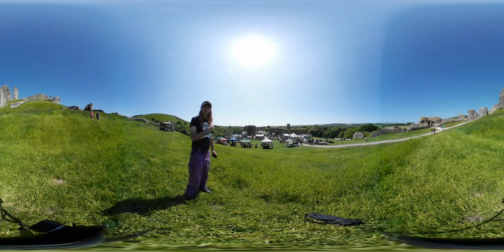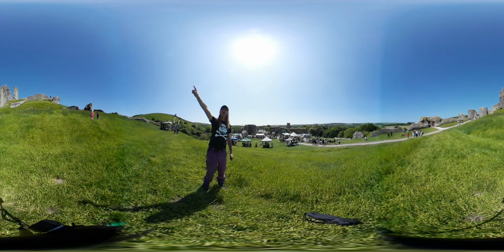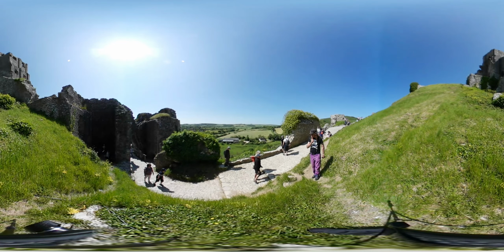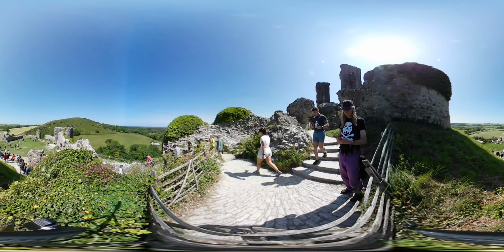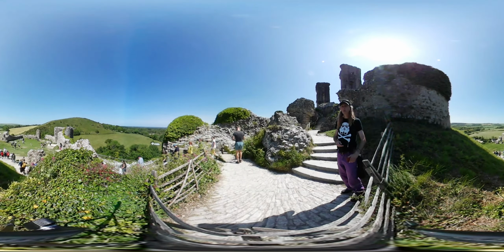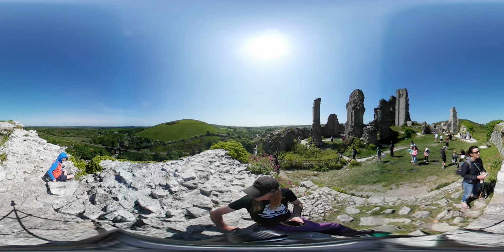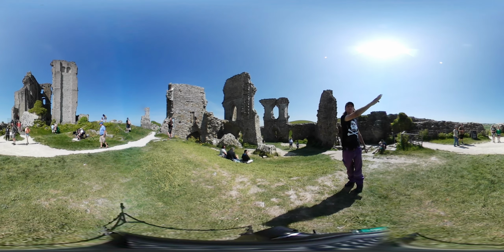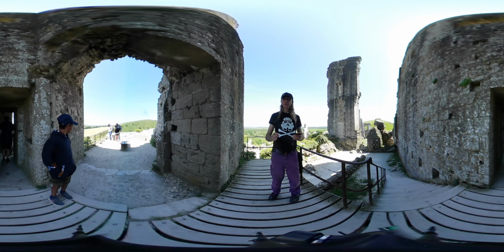Corfe Castle in 360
A handful of clips complied together as taken at Corfe Castle on a very sunny Bank Holiday Monday 29th May 2023.
Includes the wind blowing the camera over and off the wall at one point..!